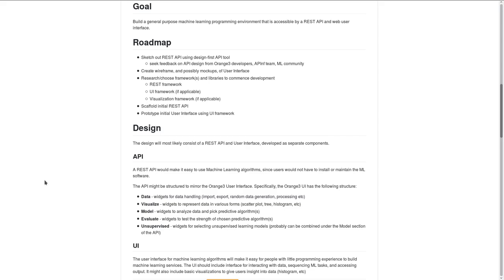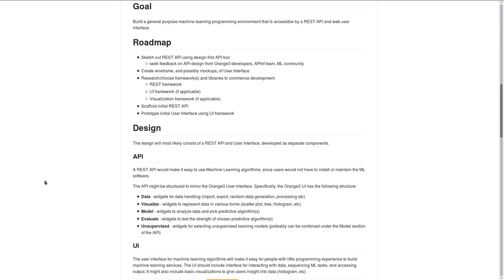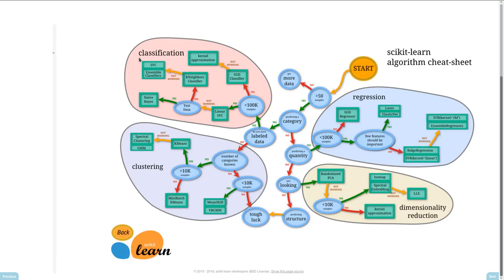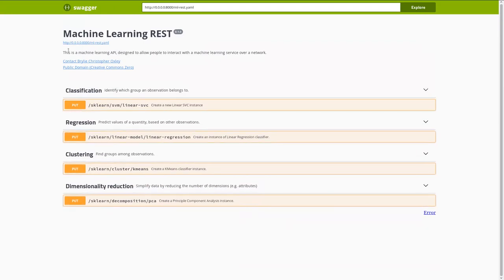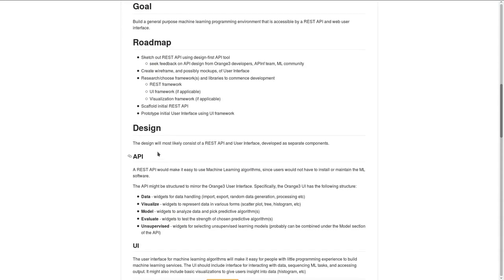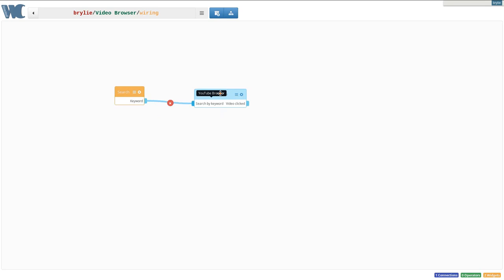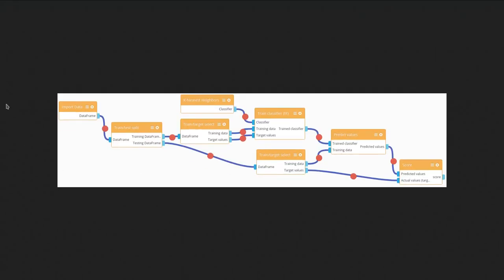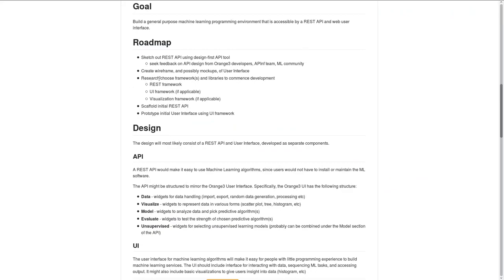Apinf - Experimentation Monday - Machine Learning REST and UI mockups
Showing basic proof of concept for Machine Learning REST API and visual design language.